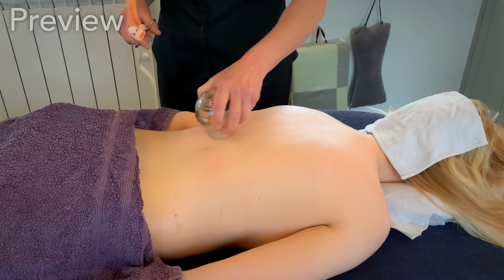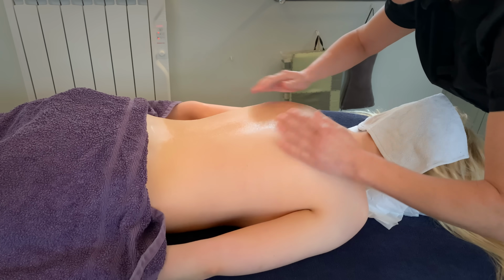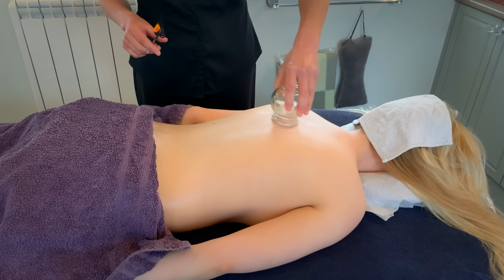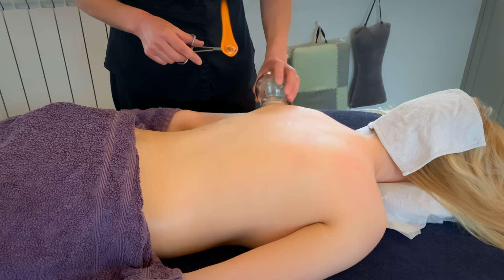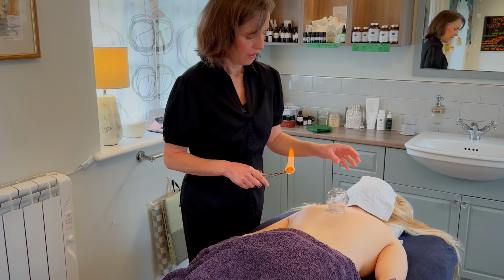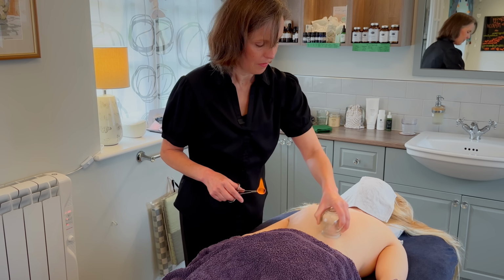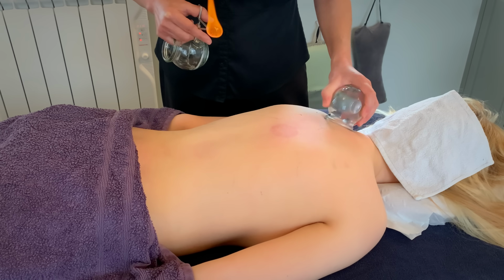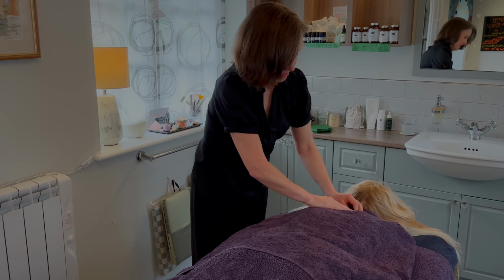ASMR Fire cupping with @ASMRwithVictoria (Unintentional ASMR)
Treatment: Fire cupping

Filming equipment:

‼️All of my content is footage of real sessions and experiences I have had in London or in other parts of the UK. I upload these sessions with the intention to help people destress and relax ‼️